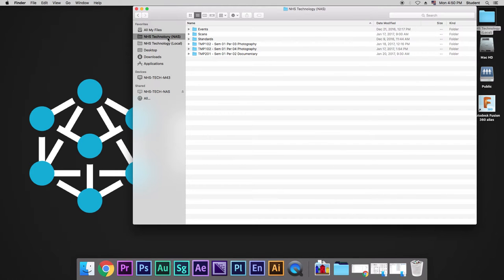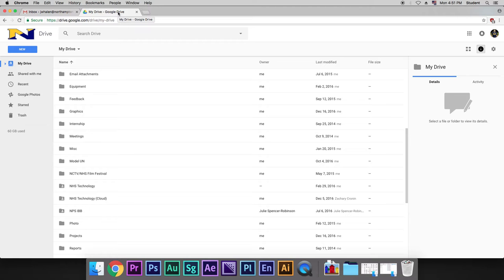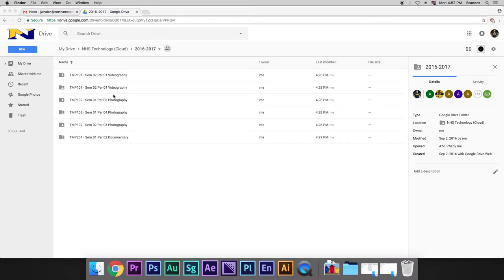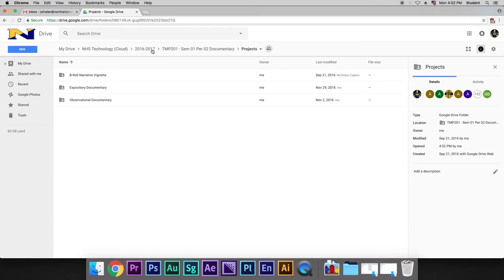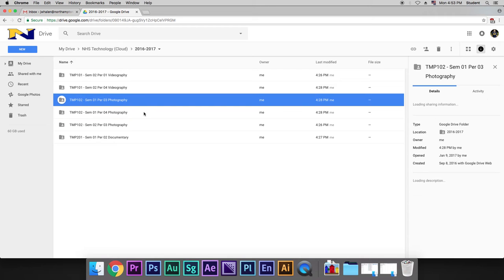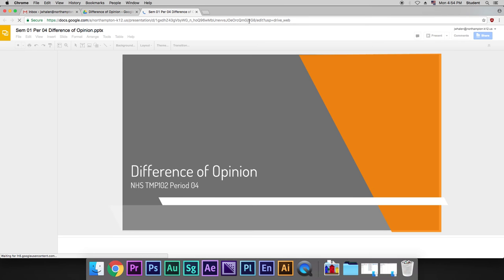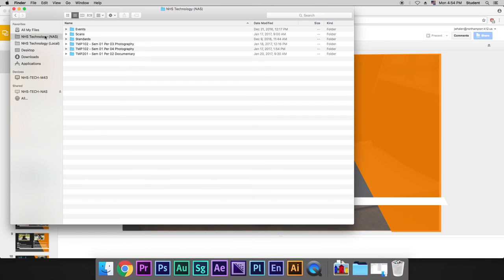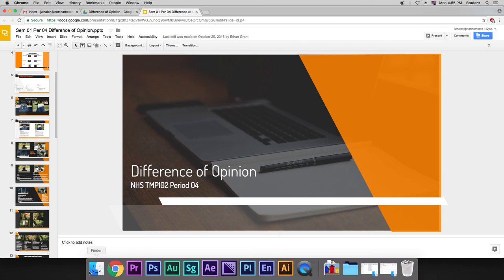Storage and Folder Protocol - NHS Technology (Cloud)